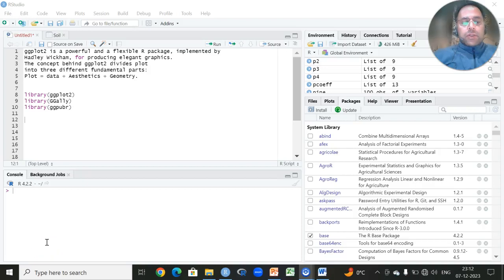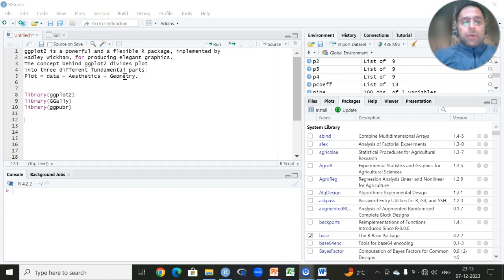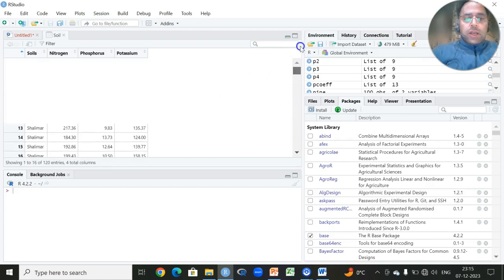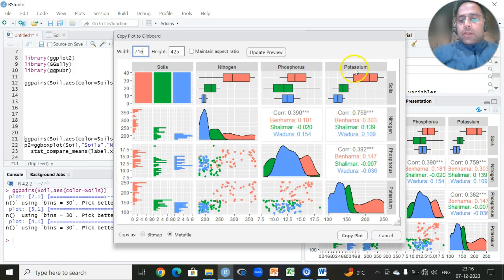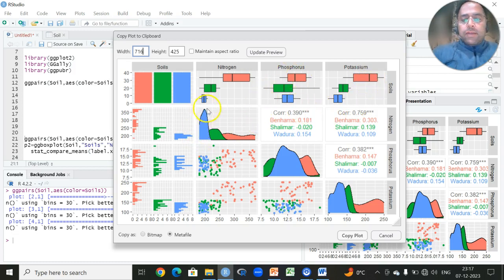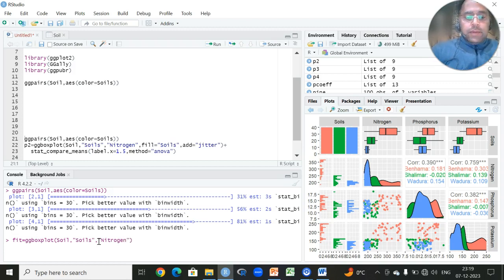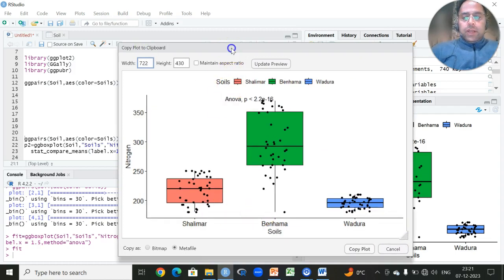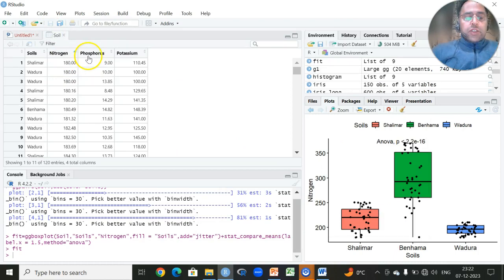ggpairs plot in R studio through library ggplot2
ggplot2 is a powerful and a flexible R package and  produces  elegant graphics.  The concept behind ggplot2 divides plot  into three different fundamental parts:
Plot = data + Aesthetics + Geometry.
Codes
library(ggplot2)
library(GGally)
library(ggpubr)
ggpairs(Soil,aes(color=Soils))
Soil is the name of data
fit=ggboxplot(Soil,"Soils","Nitrogen",fill="Soils",add="jitter")+
  stat_compare_means(label.x=1.5,method="anova")